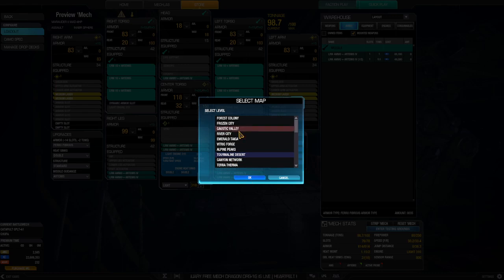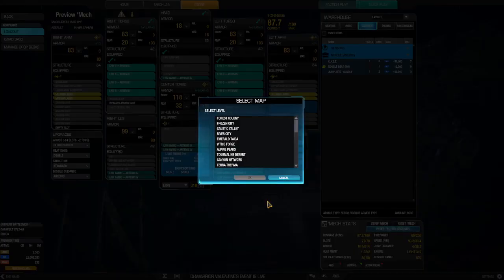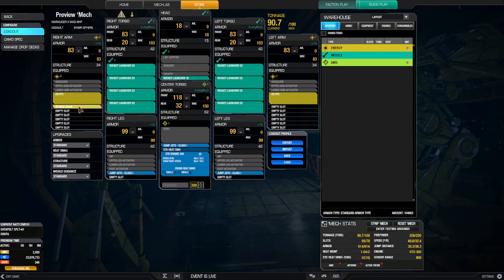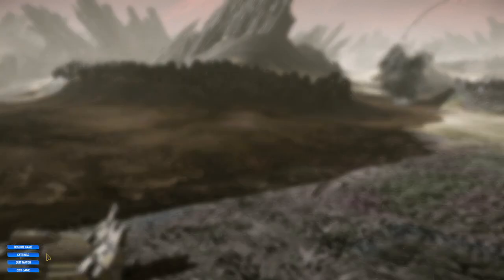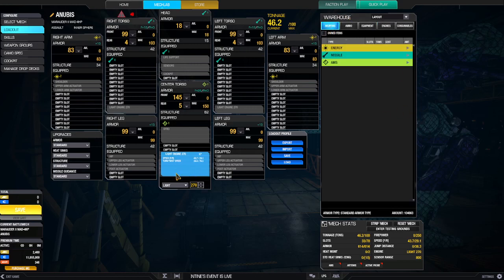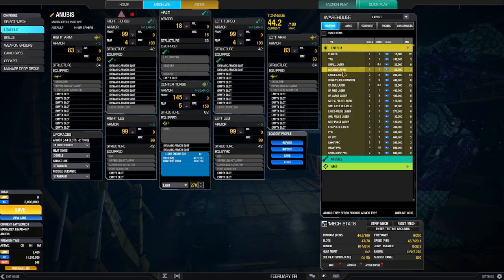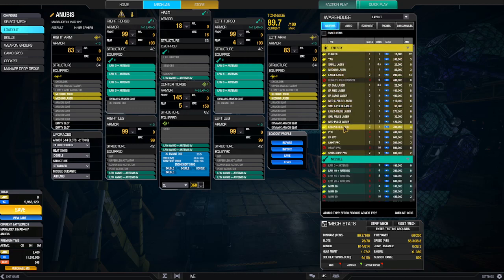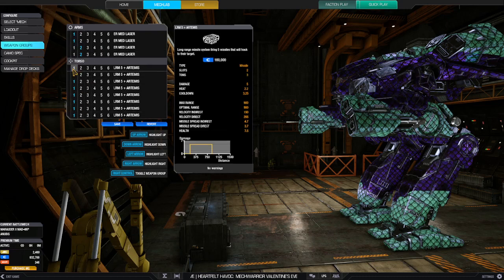MWO: New Purchase: Marauder II MAD-4HP Buy, Build & Test Run